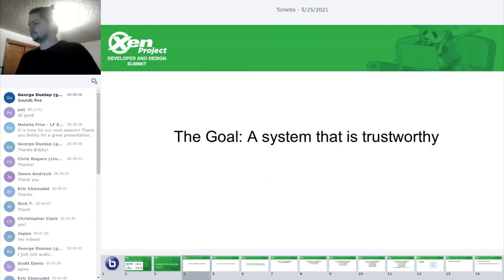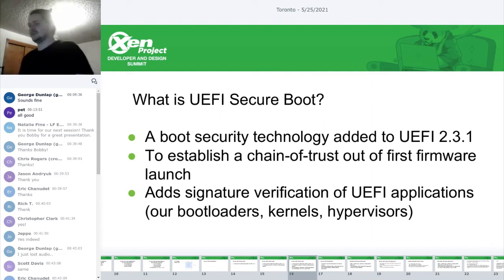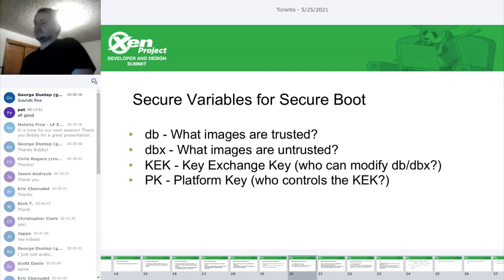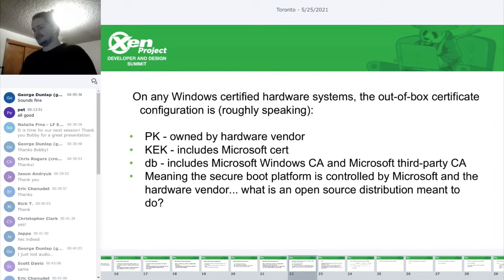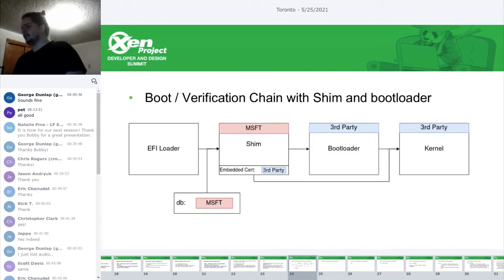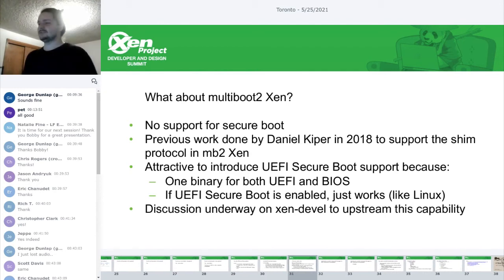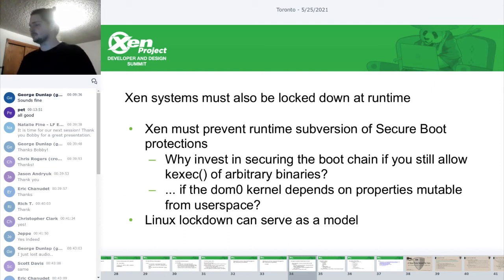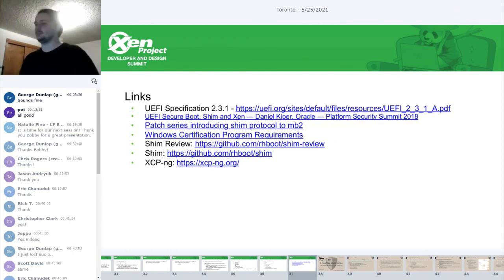Enabling UEFI Secure Boot on Xen - Robert Eshleman, Vates SAS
Various boot chain technologies have been developed to secure the boot chain on Xen systems, but there still exists much work to be done to fully secure running Xen systems. First, an explanation of what UEFI Secure Boot is and how it works is presented. Second, how UEFI Secure Boot may be supported on Xen systems is examined.  Finally, we look at future and current work to be done in order to fully secure Xen on a UEFI Secure Boot enabled platform.

For more info about the Xen Project, which is focused on advancing virtualization in a number of different commercial and open source applications, including server virtualization, Infrastructure as a services (IaaS), desktop virtualization, security applications, embedded and hardware appliances, and automotive/aviation, or @The Xen Project for more videos.